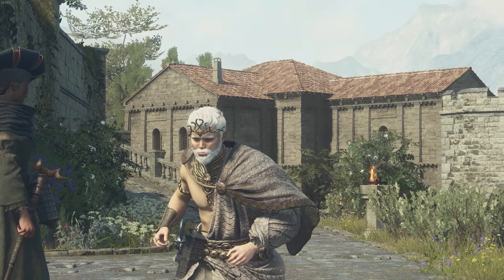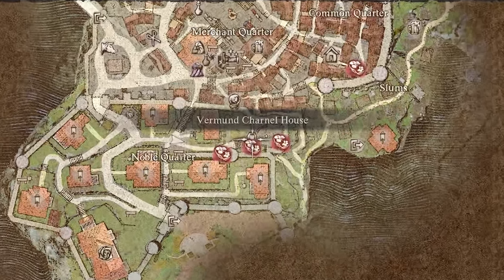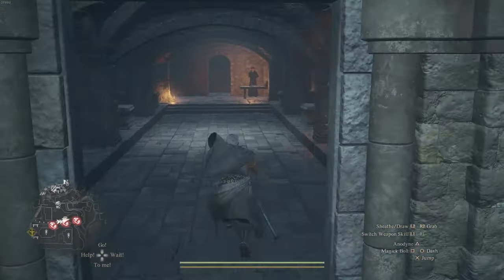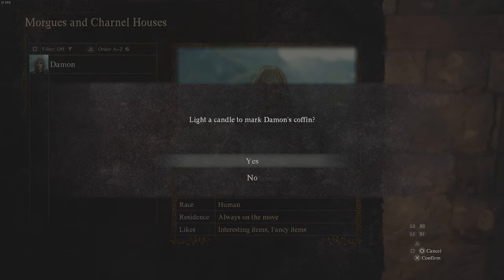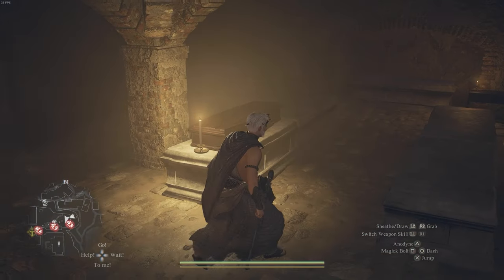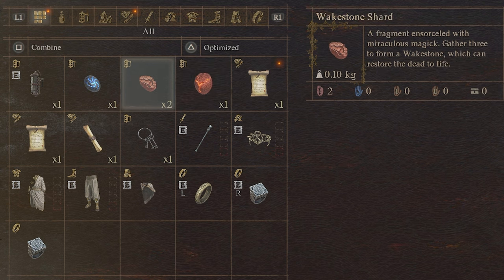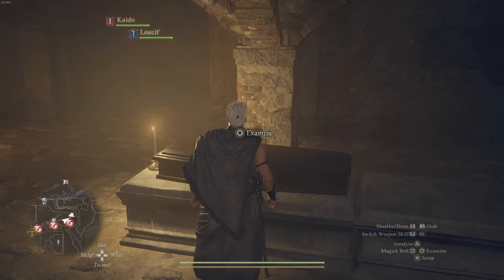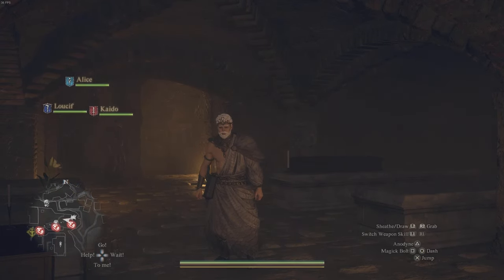How to Revive NPCs who died | Even QUEST NPCs ► Dragon's Dogma 2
This is a walkthrough guide video on how to revive NPCs who died on the Dragon's Dogma 2 video game. This is even how to revive quest NPCs in the game.